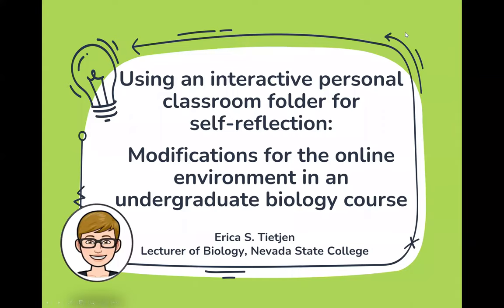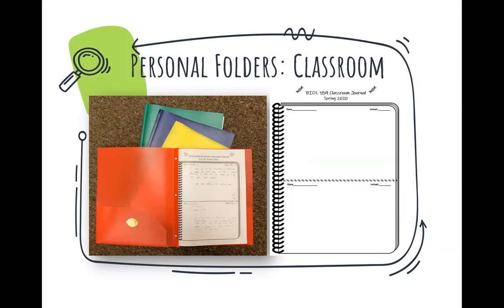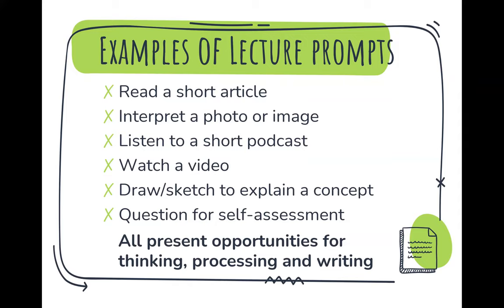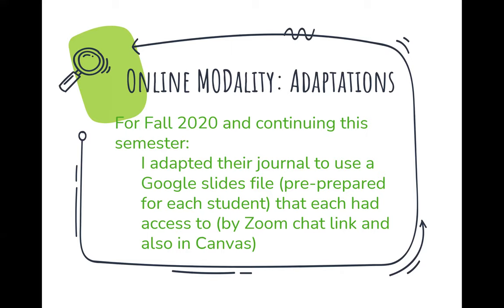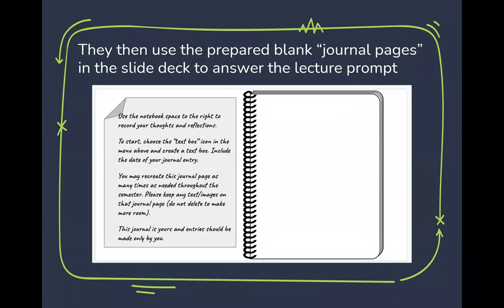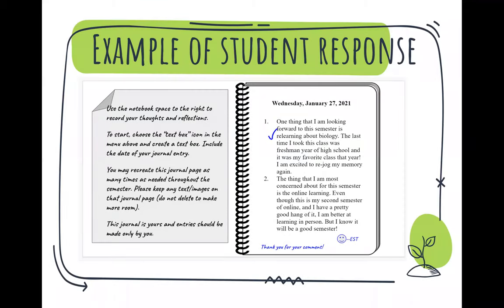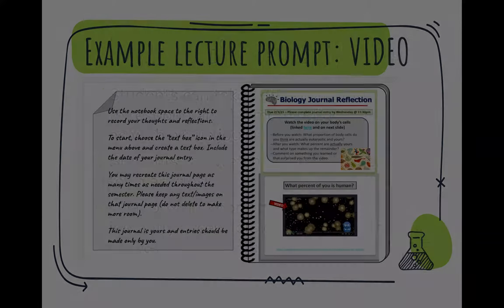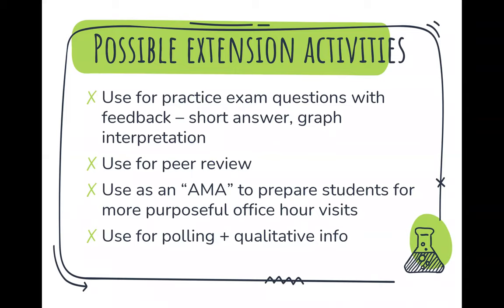T4L | Erica Tietjen | Using an Interactive Personal Classroom Folder for Self-Reflection | GIFT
Using an Interactive Personal Classroom Folder for Self-Reflection: Modifications for the Online Environment in an Undergraduate Biology Course

Erica S. Tietjen
Nevada State College

Prior to transitioning to asynchronous online modality, I provided my Fundamentals of Biology students with a personal folder preloaded with “biology reflection journal” pages used throughout the semester to respond to lecture prompts (figures, articles, “explain and draw” and other extensions) designed to encourage reflection, critical thinking, and writing. For Fall 2020 and continuing this semester, I adapted their journal to use a Google slides file (also pre-prepared for each student) that each has access to. I will share my experiences with this revised approach and examples of prompts, student responses, and my feedback, as well as potential extensions.

Presentation type: Great Ideas for Teaching (10 minutes)
Session type: Practical Teaching Strategies
Session track: Teaching Through COVID